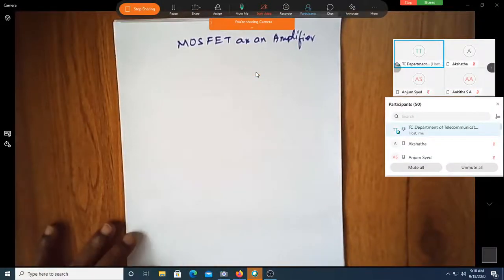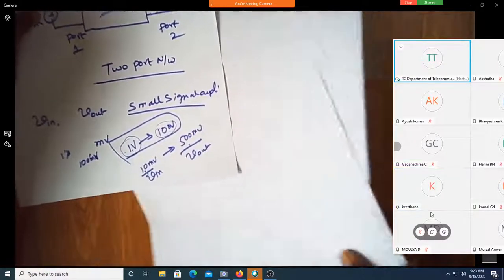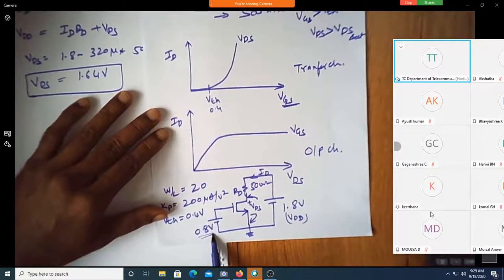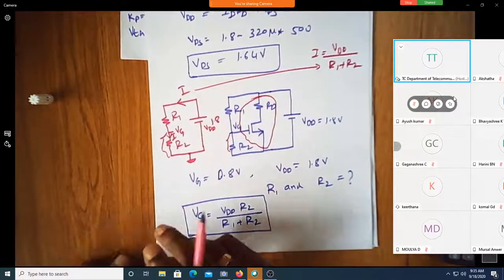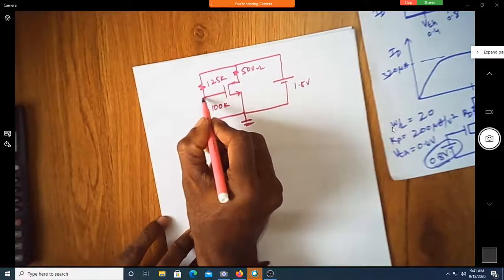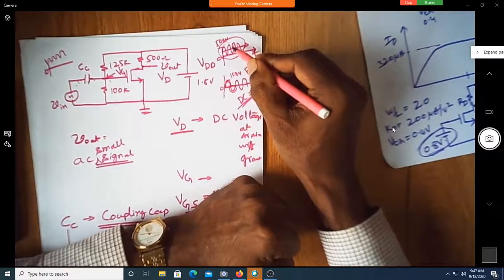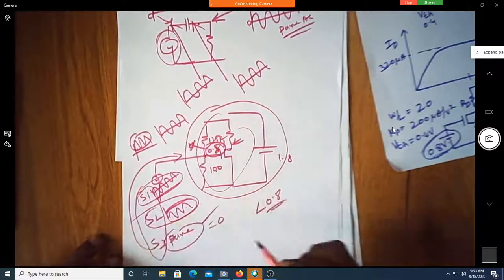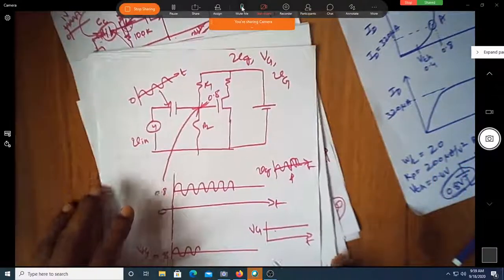MOSFET as Amplifier part1